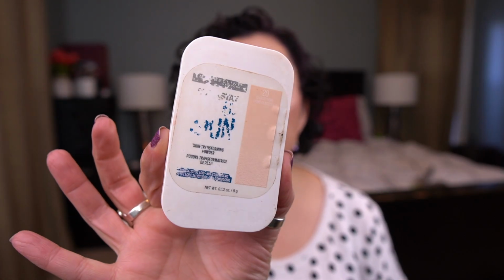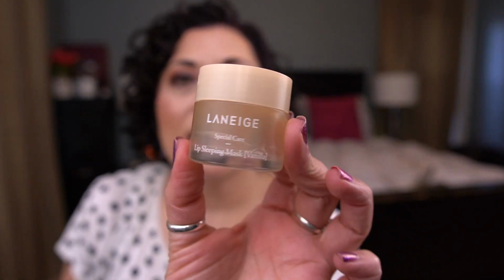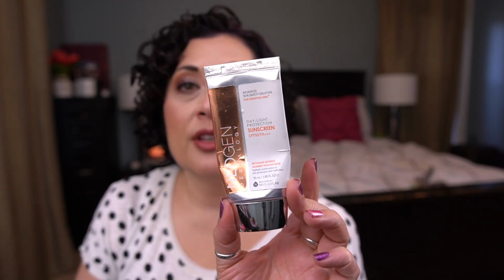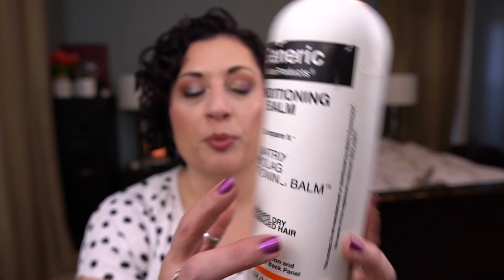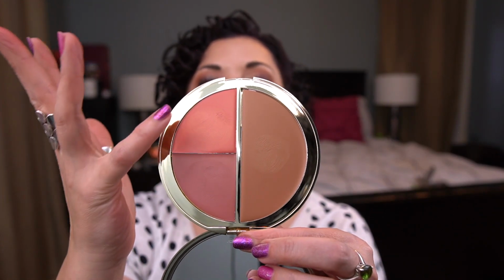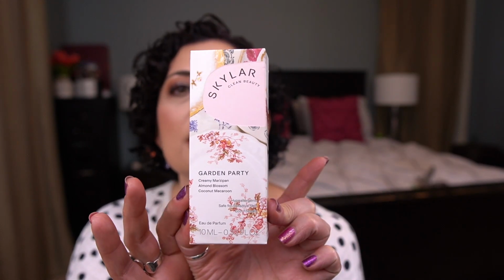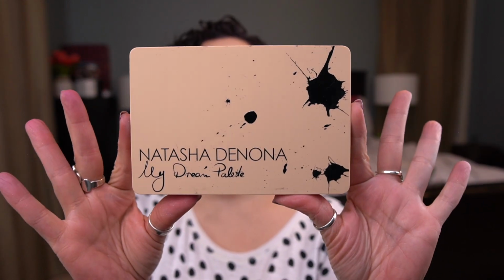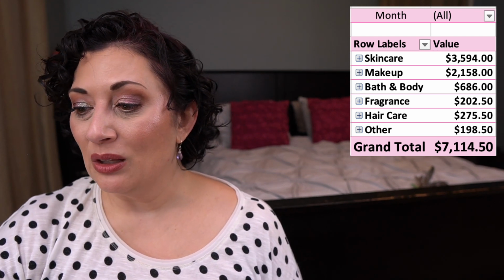September 2022 Empties, Low Buy & PanYourWayTo5K Update! Makeup, Skincare/Body Care w/Mini Reviews!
Hey everyone! I am finally caught up on empties!! In this video I focus on what I used up in September, specifically makeup, skincare, body care items.  I also review how I did with my low buy in September (I'm resetting my low buy in October), and how I'm progressing towards using up $2,000 in makeup (I already hit $5k!)

Timestamps!
00:00 Yay empties!
01:08 Makeup
12:08 Skincare
22:15 Bodycare
25:27 Everything else
27:17 Low Buy Numbers
29:41 What I brought into my collection
55:51 Pan Your Way to 5K Update
59:57 Extras